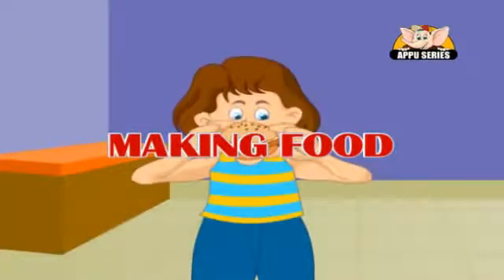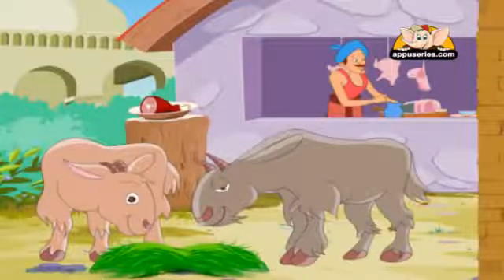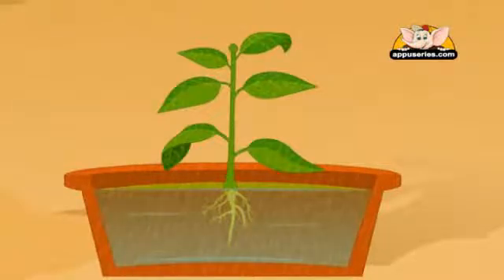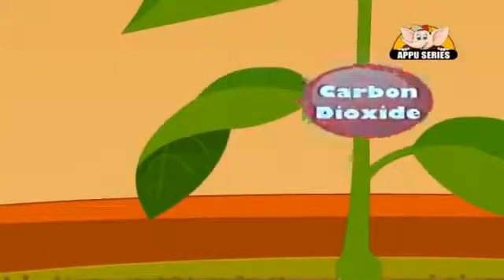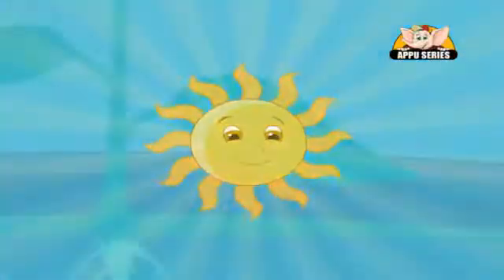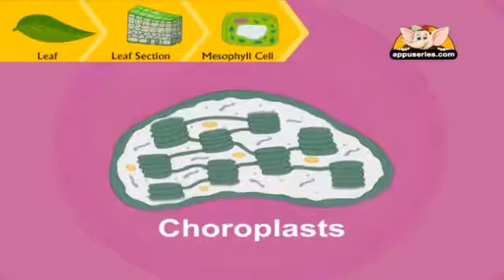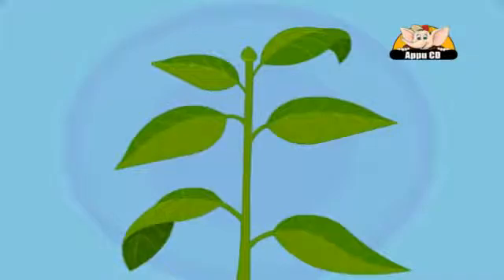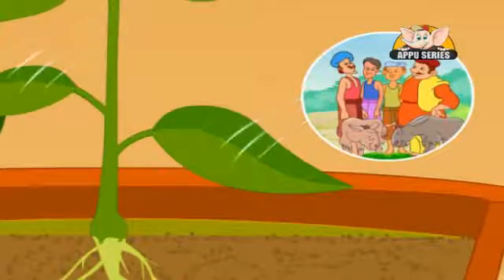ფოტოსინთეზი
საბავშვო ანიმაციური ვიდეო ფოტოსინთეზის შესახებ ინგლისურ ენაზე.